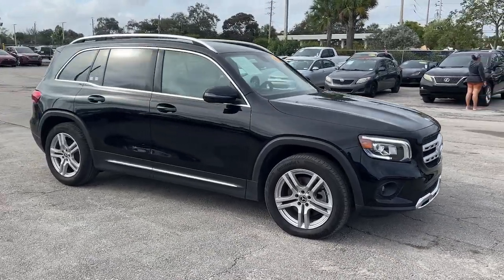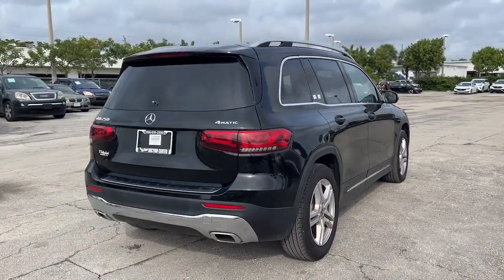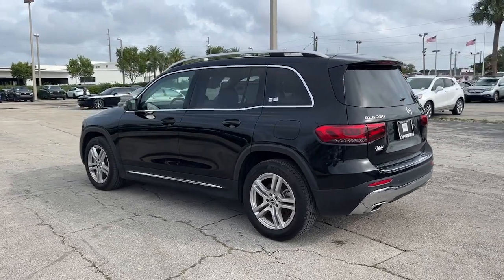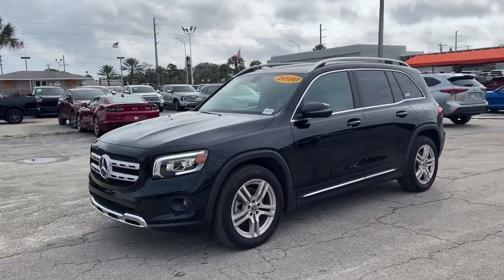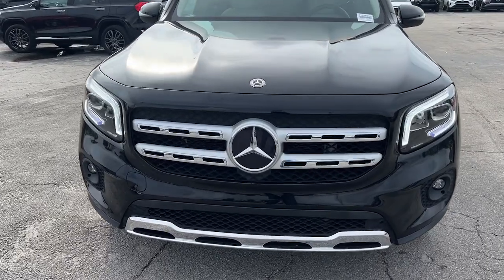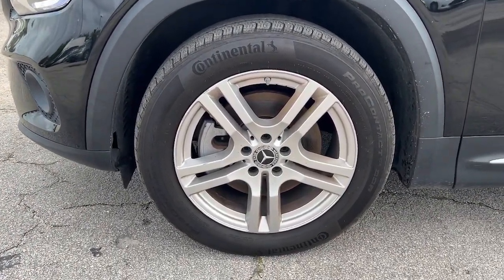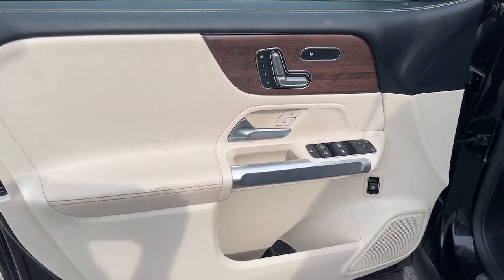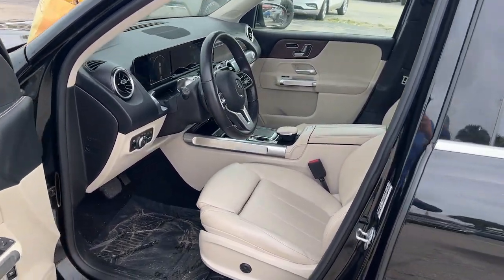2020 Mercedes-Benz GLB Hollywood, Fort Lauderdale, Hialeah, Boca Raton, Palm Beach, FL T1756200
Used 2020 Mercedes-Benz GLB GLB 250 available in Hollywood, Florida at Toyota of Hollywood. Servicing the Fort Lauderdale, Hialeah, Boca Raton, Palm Beach, FL area.

1841 N State Rd 7

Black 2020 Mercedes-Benz GLB GLB 250 4MATIC 4MATIC 8-Speed Automatic 2.0L I4 DI Turbocharged BACKUP CAMERA BLUETOOTH LEATHER MOONROOF POWER PACKAGE 4-Wheel Disc Brakes ABS brakes Child-Seat-Sensing Airbag Dual front impact airbags Dual front side impact airbags Emergency communication system: eCall Emergency System Front anti-roll bar Knee airbag Low tire pressure warning Occupant sensing airbag Overhead airbag Power Liftgate Rear anti-roll bar Rear side impact airbag.brbrRecent Arrival! 23/31 City/Highway MPGbrbrbrChanged your mind? Vehicle doesnt fit your lifestyle? RETURN IT AND CANCEL THE DEAL! PreAuction Sales Center wants to make sure that you love your pre-owned vehicle. Your satisfaction is so important to us that we now offer a 30 day return policy! No questions asked! No reason needed! Just return your pre-owned vehicle to PreAuction Sales Center in Hollywood within 30 days from the date of delivery with no more than 1000 additional miles. Feel free to test drive and trade into a different car you feel better suits your needs! Upon return of an eligible vehicle a 20% re-stocking fee will be assessed based upon the Cash Price of the Vehicle. The vehicle must be in the same condition as purchased with no more than 1000 additional miles. Because of the special nature of this program this policy only applies to private purchasers; fleet and commercial vehicle sales are not eligible. Additionally this return policy is only applicable to pre-owned vehicles purchased from Pre-auction Sales Center at a Cash Price of $10000 or more. Eligible vehicles must be delivered during the program period. See a sales associate to receive a written signed return policy.